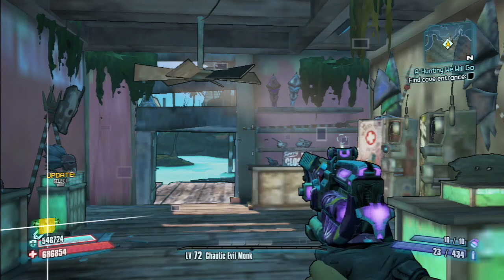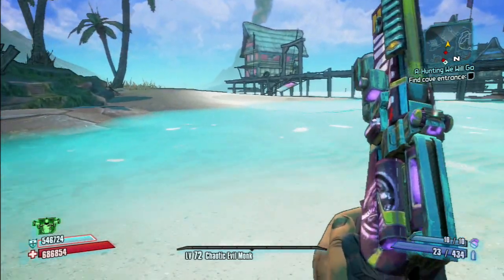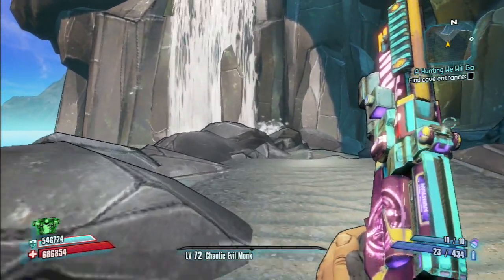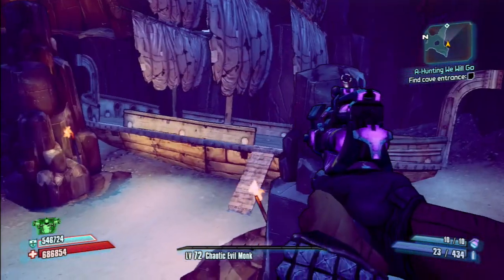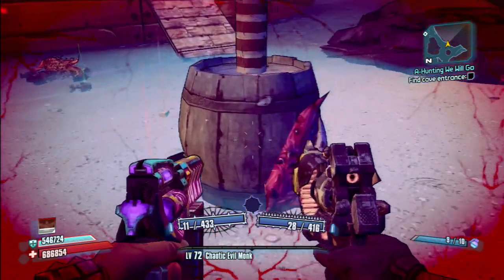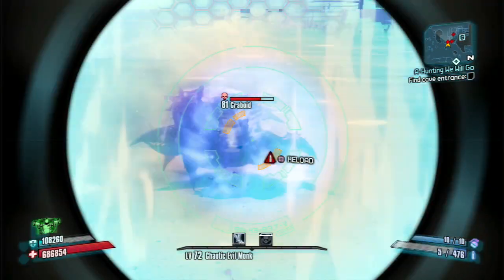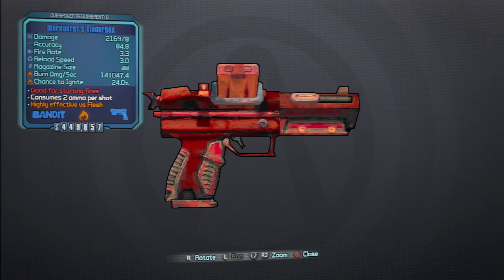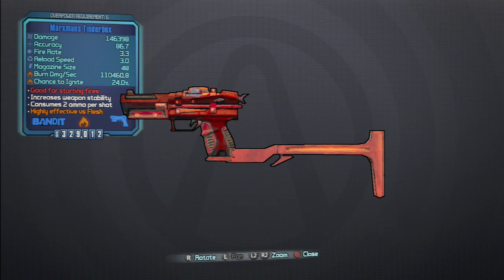Borderlands 2 Son of Crawmerax DLC (Sparky, Son of Flynt Drops!!)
Just a video i made to show that Sparky, Son of Flynt is easy to farm and has the same drops as his hard to farm dad Captain Flynt! :-)

Just some quick info on where to find all the Treasure Varkid pods and how to inject them.

This has been an awesome game and i am super excited for the up and coming Borderland installments. If you want more info on the future of the Borderlands series check out these links.

If you have any ideas or helpful hints you would like to share just throw it in the comment section or hit me up on Twitter.

If your wondering how i capture gameplay.